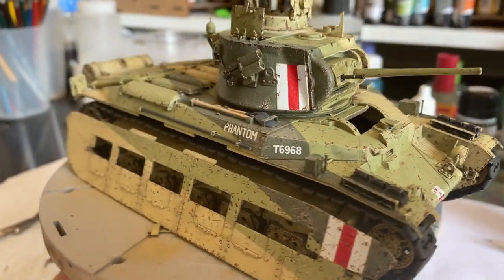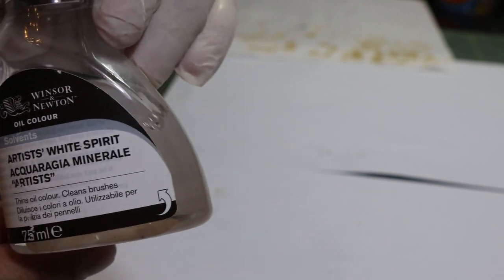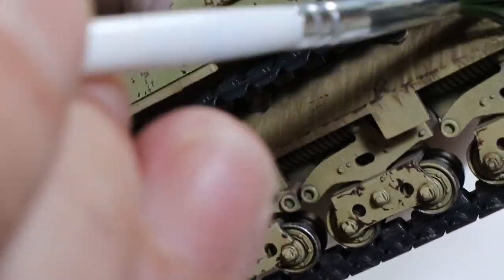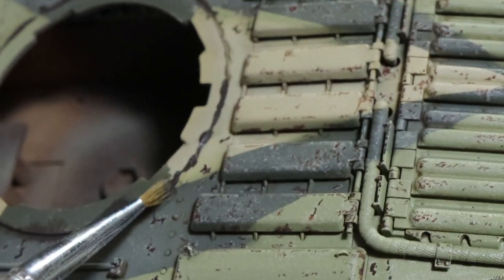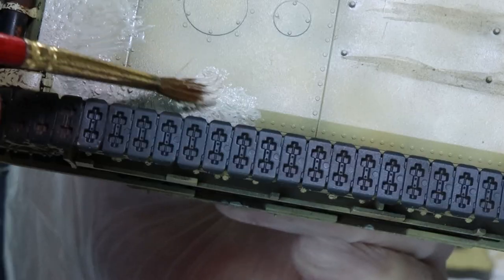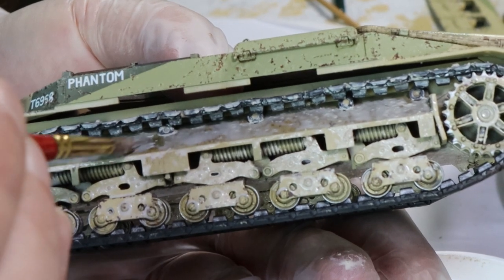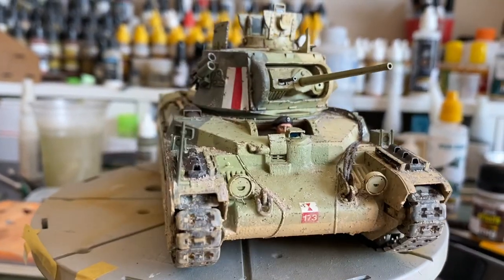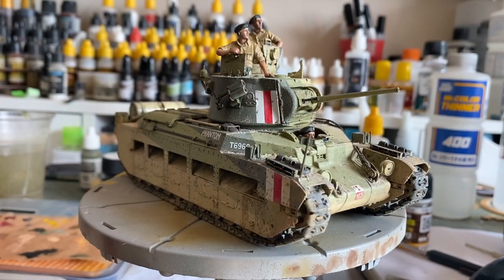Matilda Part 5 - Weathering Process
Apologies for the truly awful camera work - Im still learning :)